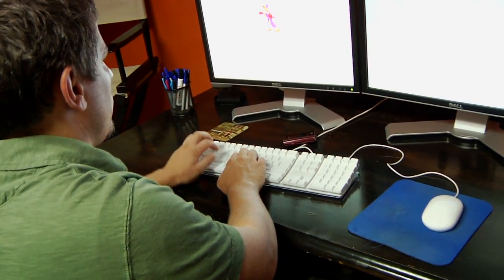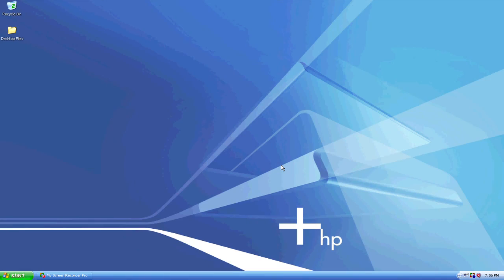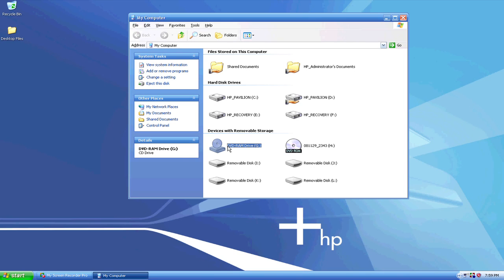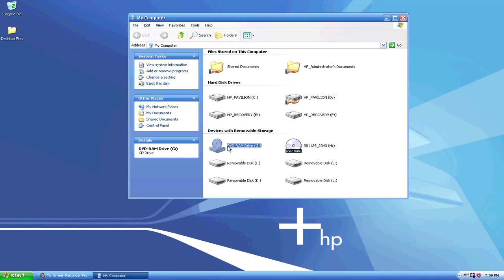Windows XP : How to Restore Windows XP to Factory Settings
In order to restore Windows XP to its factory settings, use the system restore feature than can be found by hitting "F10" when the computer is restarting. Find out how to use system restore to start a computer from scratch with help from the executive producer of a video production company in this free video on restoring Windows XP to factory settings.

Bio: Michael Burton has over 12 years of experience with PC computers.